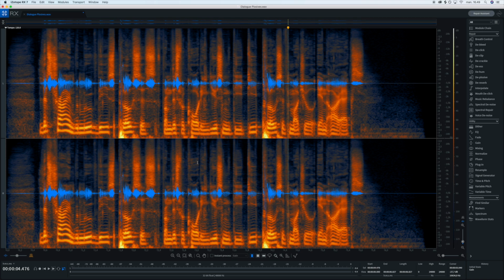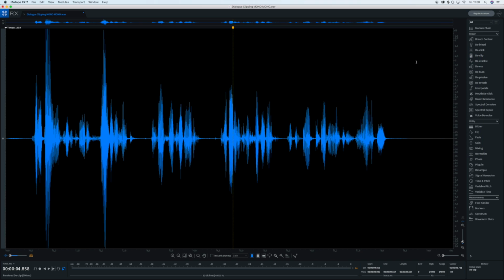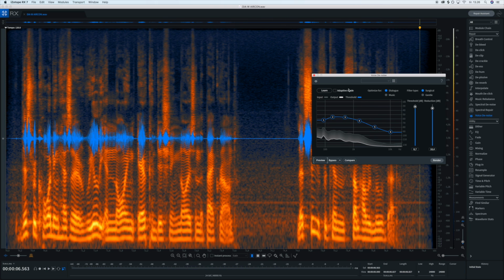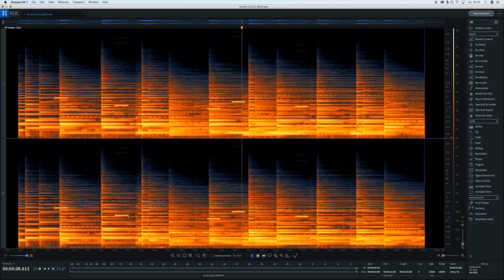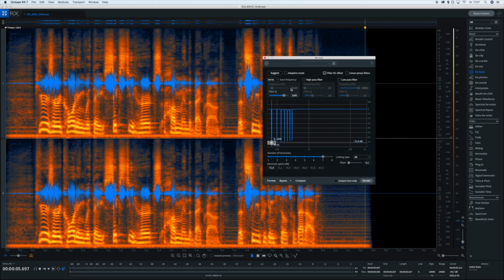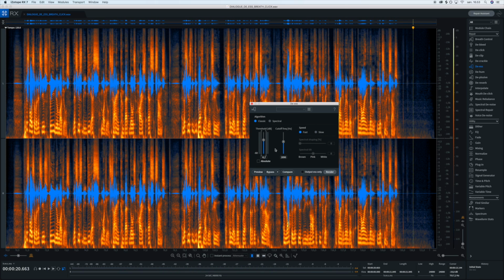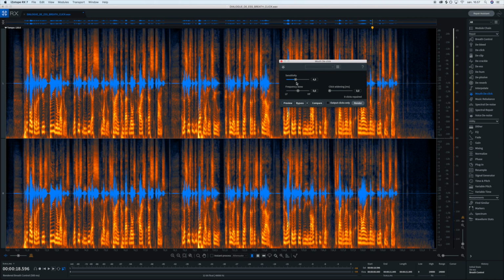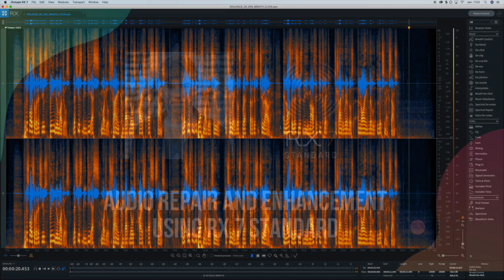RX 7 STANDARD PORTFOLIO VIDEO